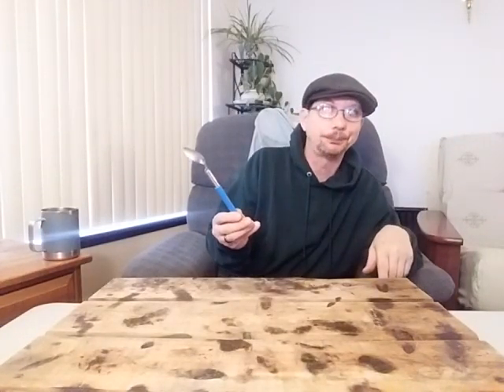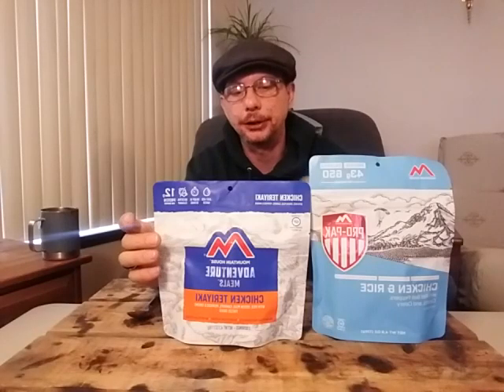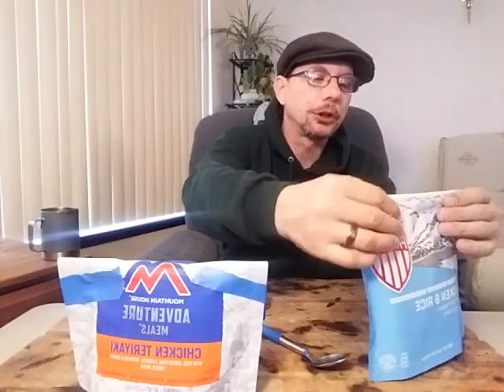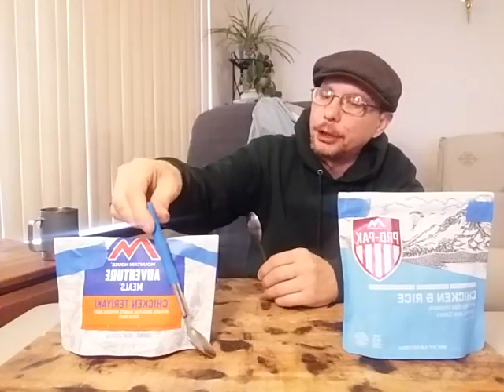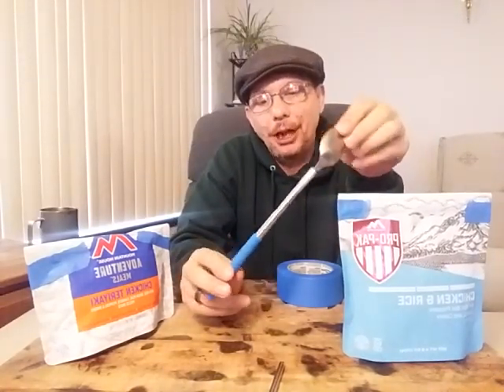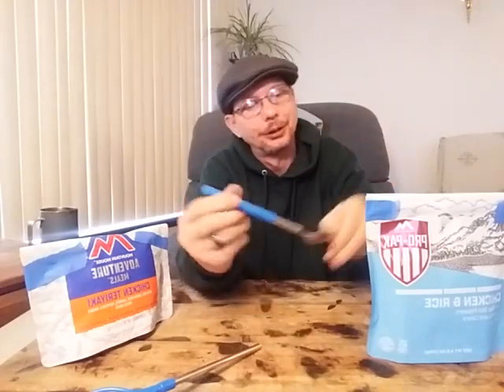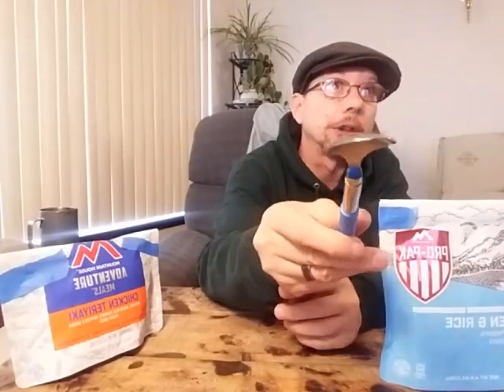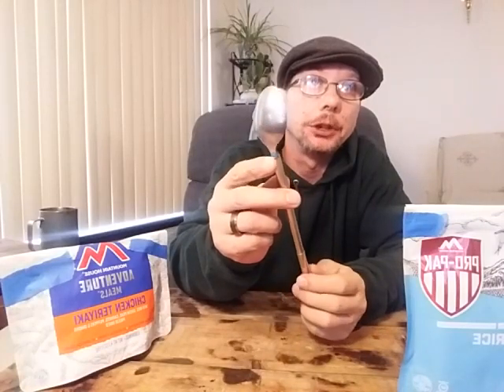collapsible backpacking spoon!🤓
collapsible backpack spoon for backpacking freeze-dried meals. a great spoon for saving space and keeping your hands clean.
how to make collapsible backpacking spoon

( pinching pennies )